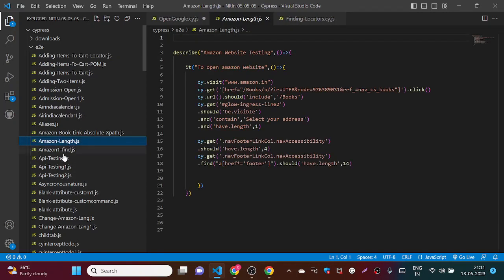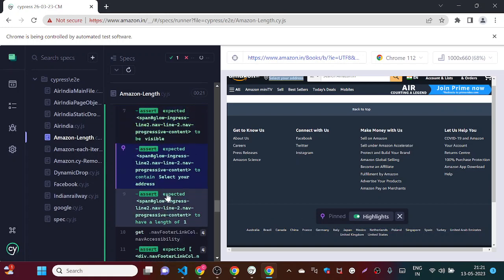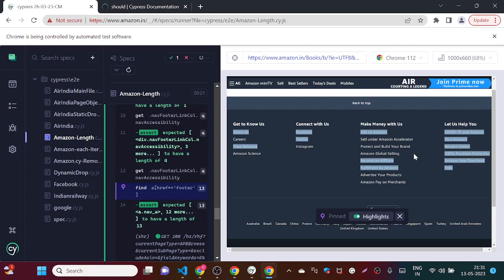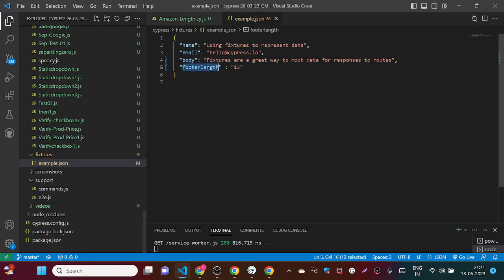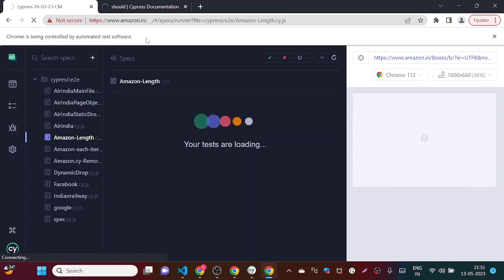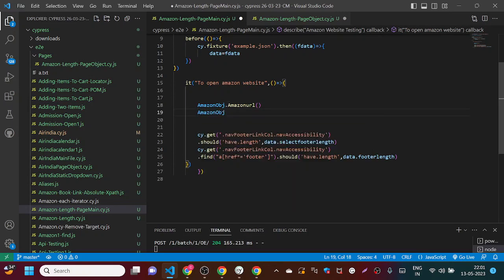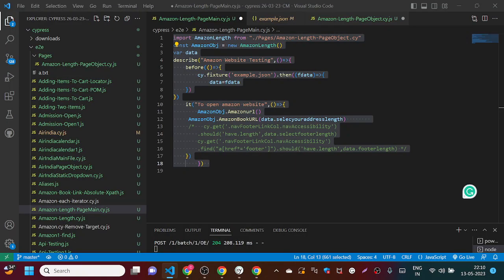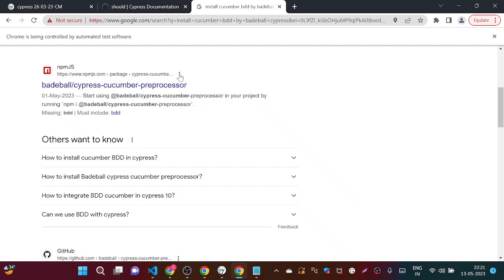How to find length of an element using cypress automation testing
In this video, you will learn how to find out the length of an element using cypress automation testing tool